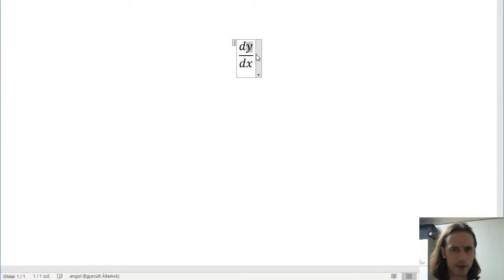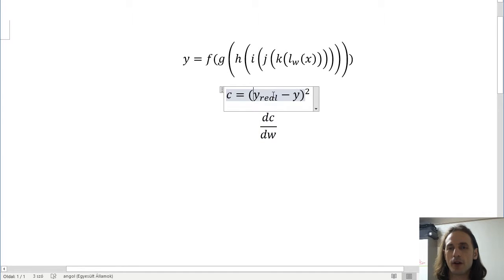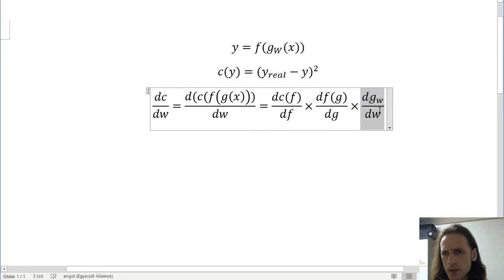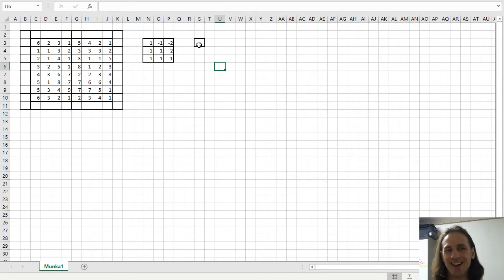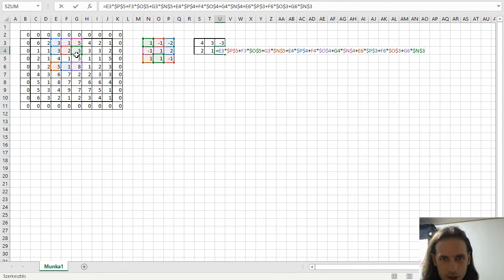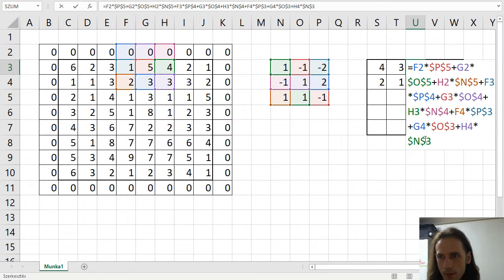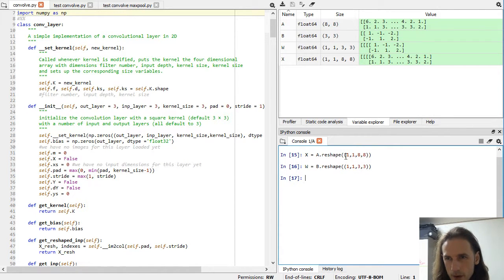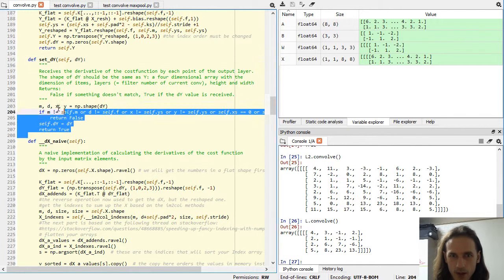Diving Into Convolutions with Stride - Machine Learning Ep. 3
In this brief video, we talk about strided convolutions and how they work.